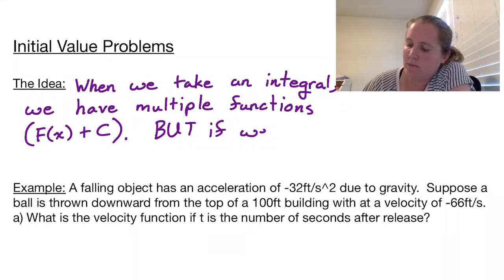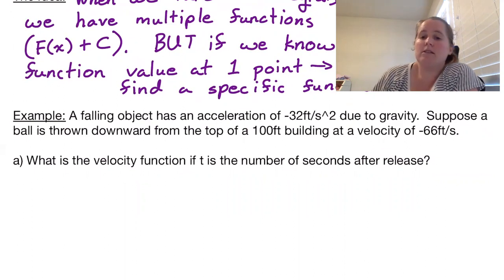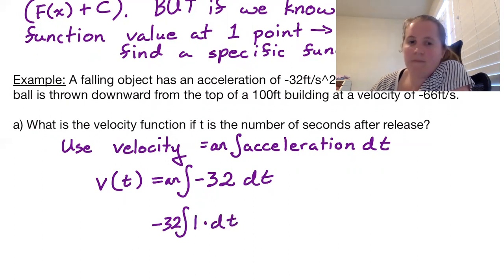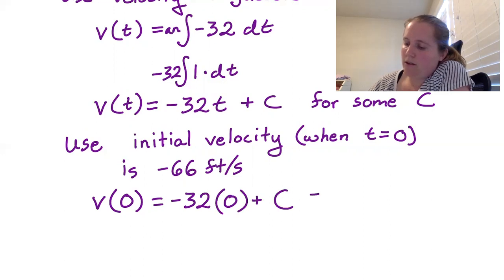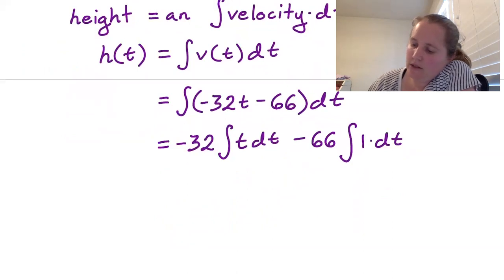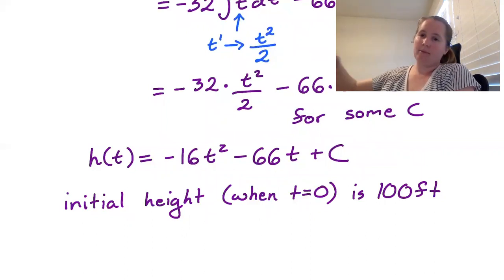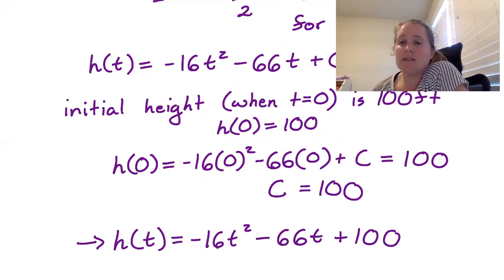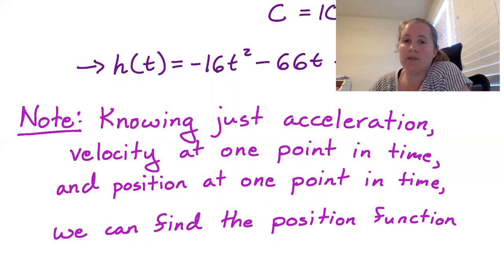Section 5.1, part 6: Initial Value Problems